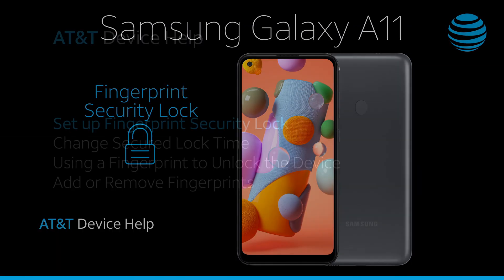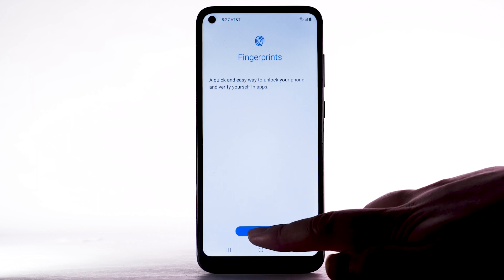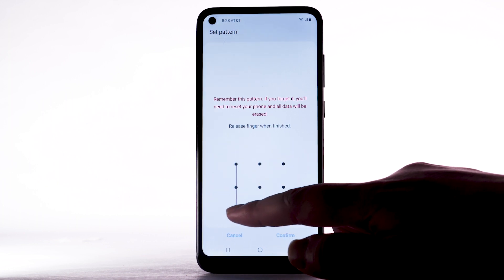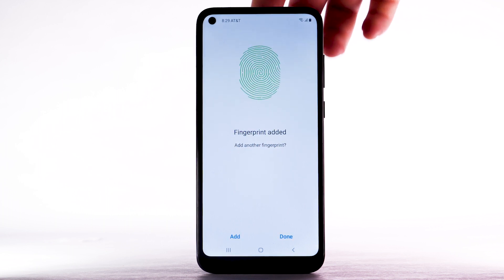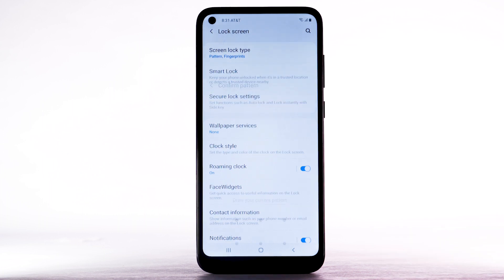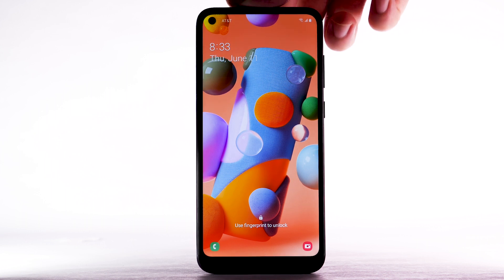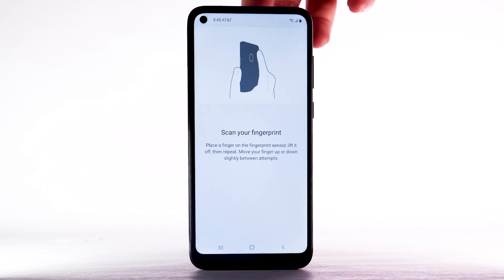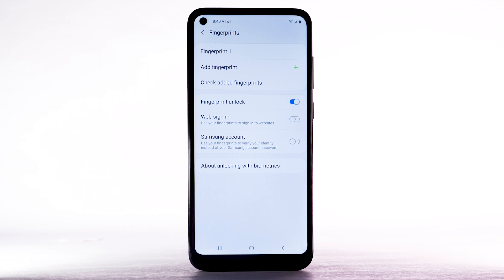Learn how to set up Fingerprint Security Lock on Your Samsung Galaxy A11 | AT&T Wireless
Learn how to set up Fingerprint Security Lock on the Samsung Galaxy A11.

Fingerprint Security Lock.
Set up Fingerprint
Security Lock:
Swipe down from the
Notification bar,
"Biometrics and security".
Select "Fingerprints".
Select "Continue".
To use fingerprints
to unlock your device,
you must first set up
a backup Lock Screen type.
Select the desired
backup unlock method.
For this demonstration,
Pattern will be used.
Enter the desired pattern,
then select "Continue".
Enter the desired
pattern again,
then select "Confirm".
Review and follow the prompts
to register your fingerprint
to the device.
Place your fingers on
the Fingerprint sensor.
Lift it off and repeat,
moving it slightly
between attempts.
If you would like to add
another fingerprint,
select "Add".
To continue, select "Done".
Change Secured Lock Time:
To change your Lock screen time,
from the Settings screen,
Enter your backup unlock method.
Select "Lock automatically".
Select the desired option.
Using a Fingerprint
to Unlock the Device:
using your fingerprint,
from the Lock screen,
place your finger
on the Fingerprint sensor.
Add or Remove Fingerprints:
To add an
additional fingerprint,
from the Biometrics and Security
screen,
select "Fingerprints".
Enter your backup unlock code.
Select "Add fingerprint",
then repeat the process from
adding your initial fingerprint.
Select "Done".
To remove a fingerprint,
from the Fingerprint screen,
select the desired fingerprint.
Select "Remove".
Select "Remove"
again to confirm.
To turn Fingerprint lock off,
select the Fingerprint
unlock switch.
♪AT&T jingle♪